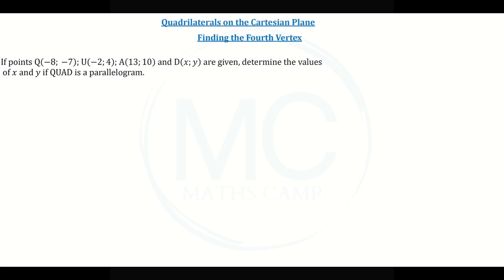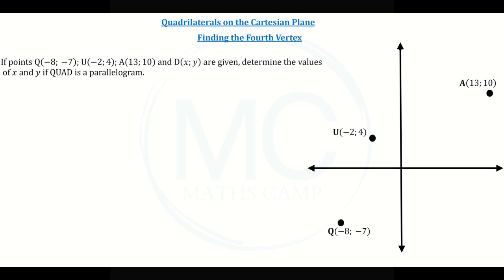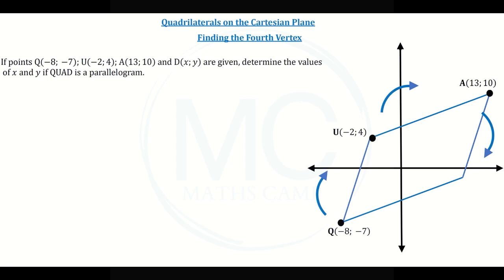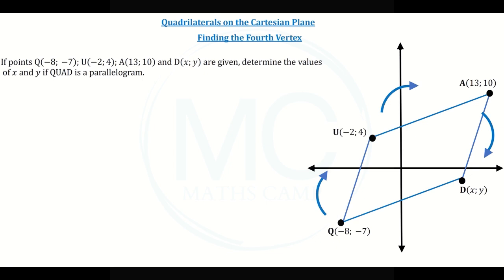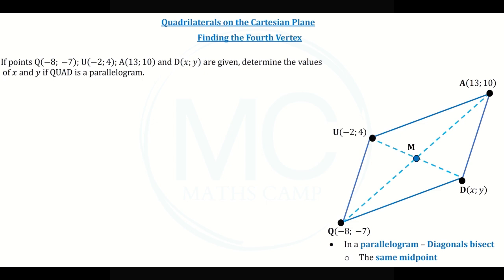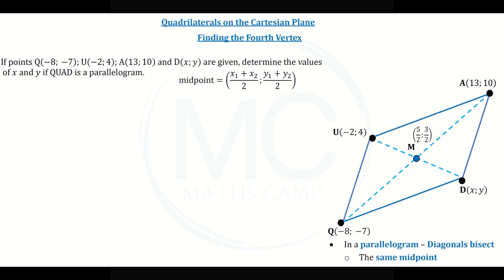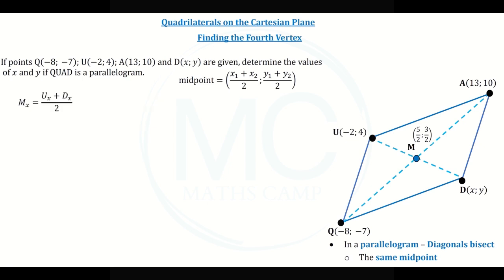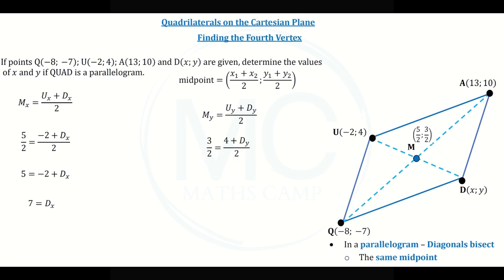Finding the Fourth Vertex Part C